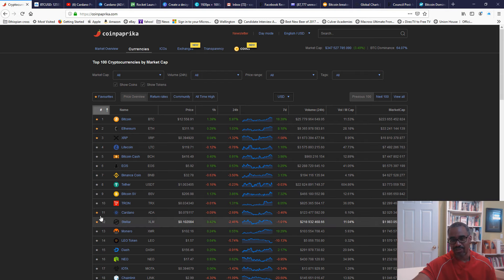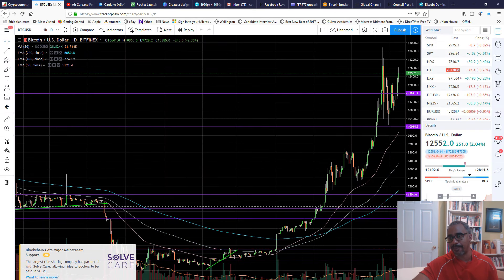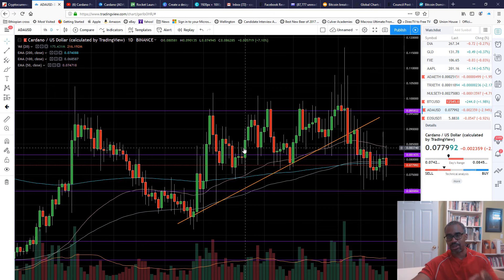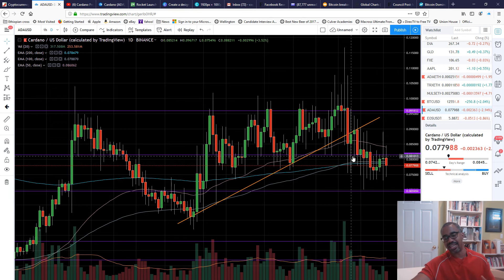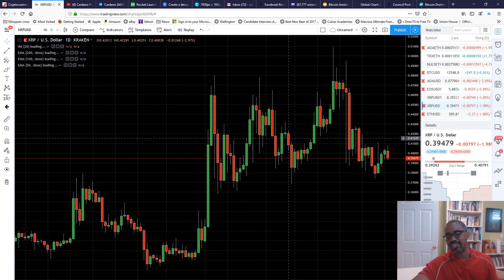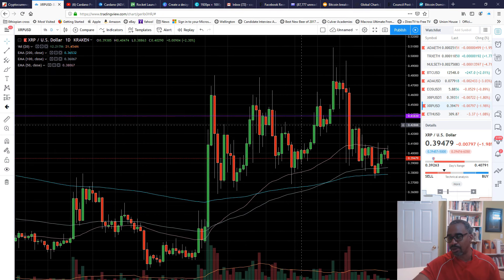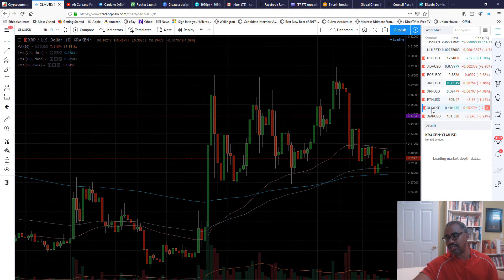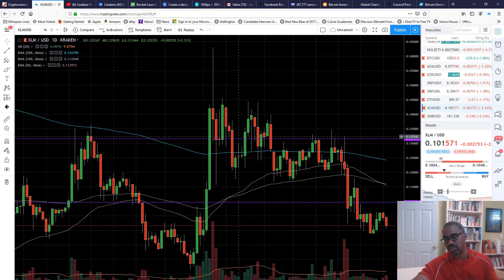Crypto Bull Run: Dream Or Nightmare?? (2019)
Are the signs pointing to a Bullish Crypto Market or is this market headed moving lower?  Let's chop it up...

Preferred Hardware Wallet
Ledger Nano S